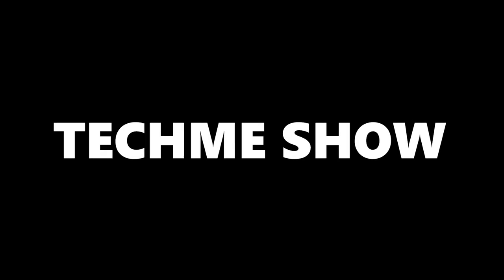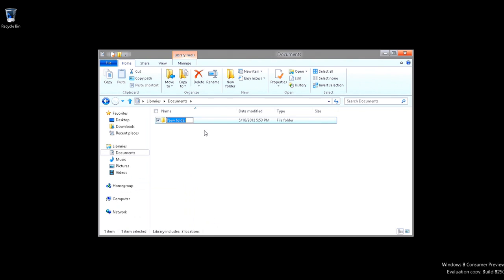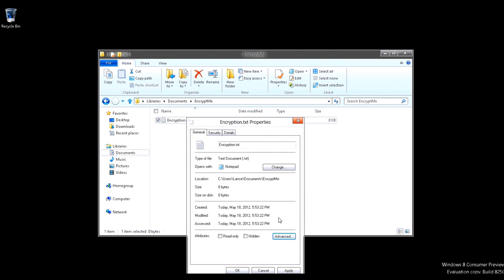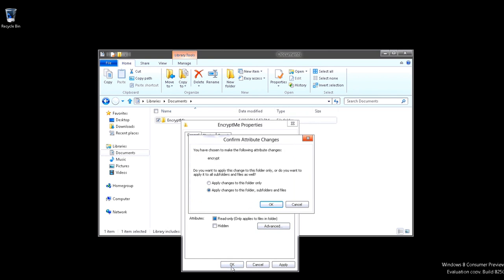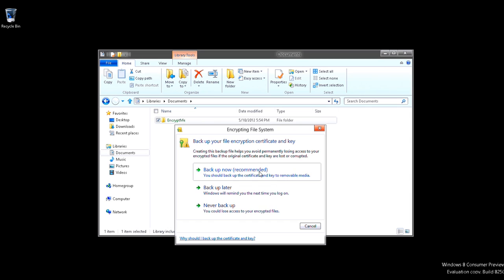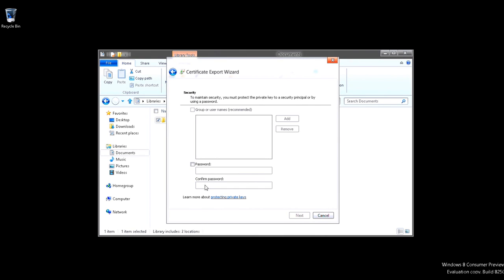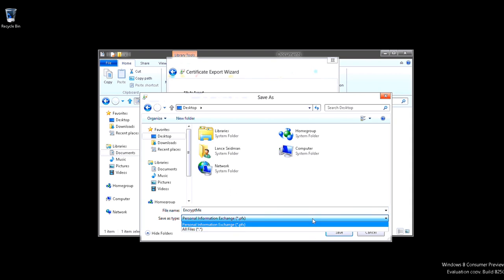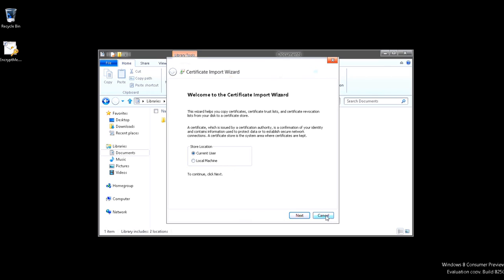Encrypt Data in Windows 8 & Export a Certificate Key for Emergency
You may need to encrypt a file or folder one day in Windows 8 and you should be prepared for a system disaster as well. Which is why we're going to show you the PROPER way to encrypt on Windows 8 but also teach you how to export that encryption key for decryption on another machine.